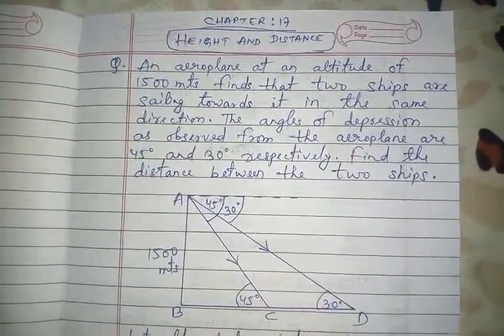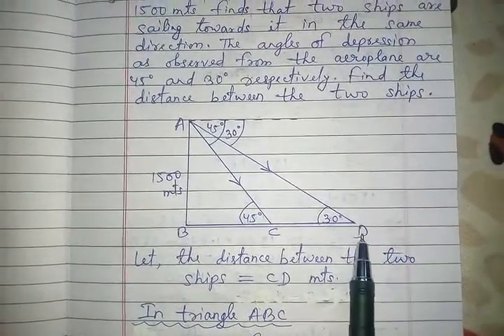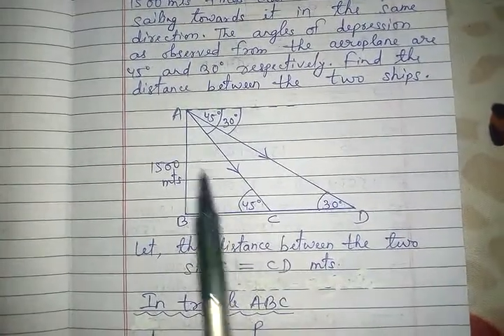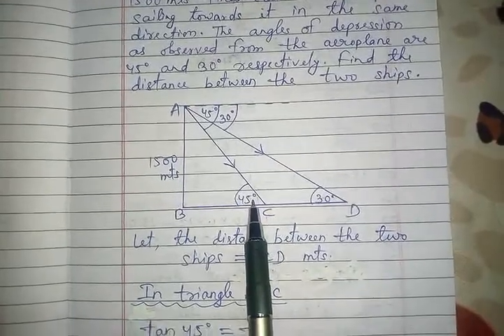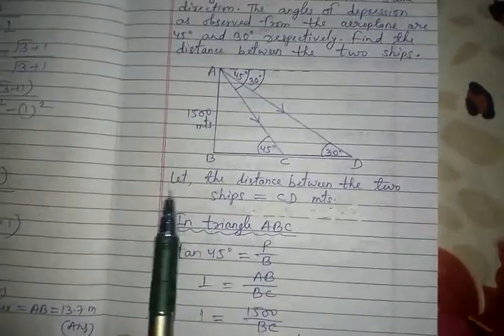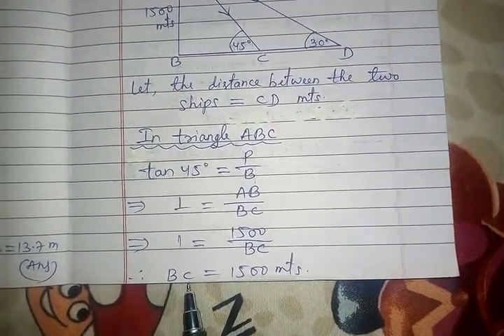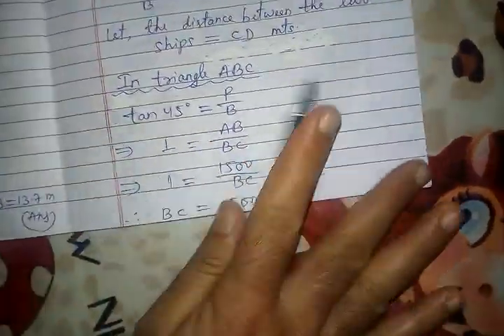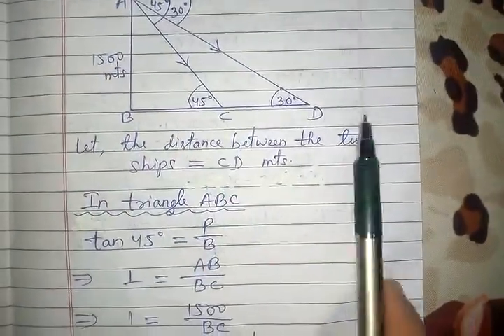Height&Distance Class10 Maths